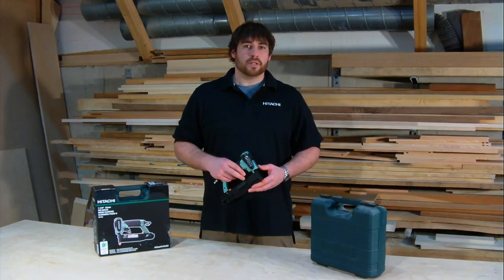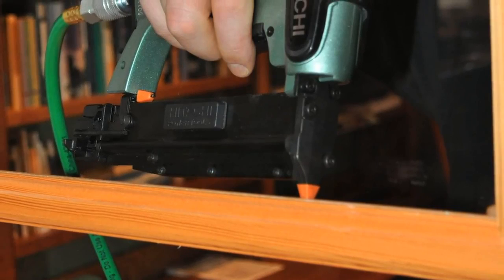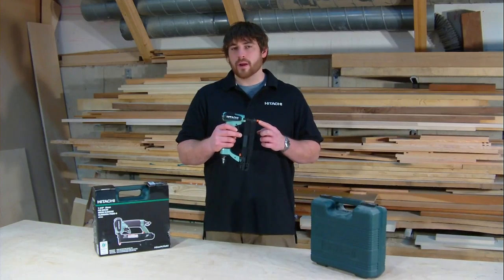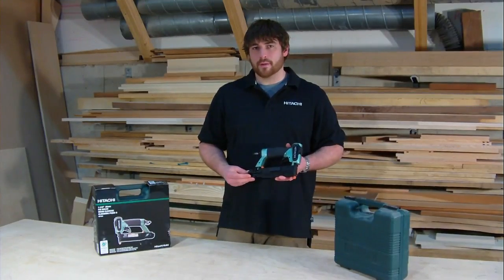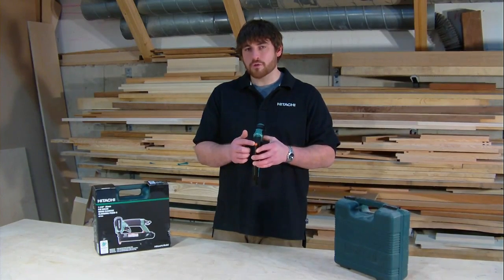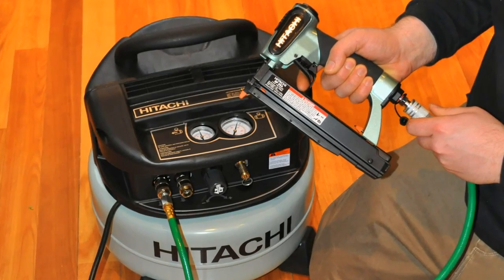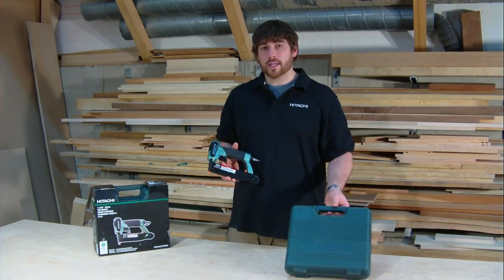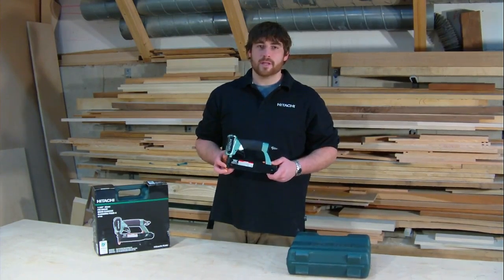HITACHI 23 Gauge Micro Pin Nailer Model# NP35A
The new NP35A micro pin nailer fires 23-gauge headless pins which produce near invisible holes. The NP35A magazine automatically adjusts to 5/8 In., 3/4 In., 1 In., 1-3/16 In. and 1-3/8 In. fastener lengths for use on a wide variety of projects.